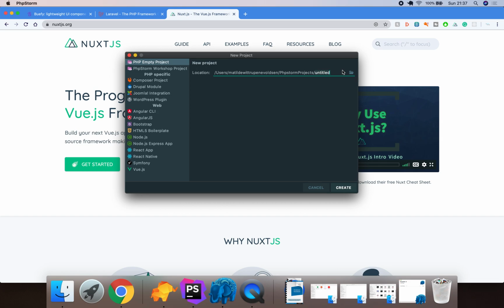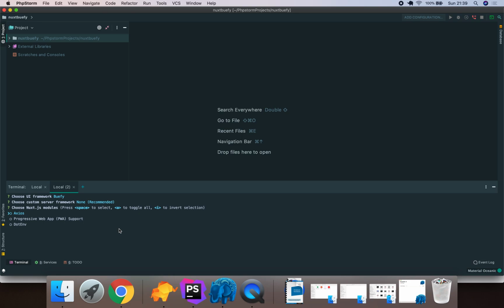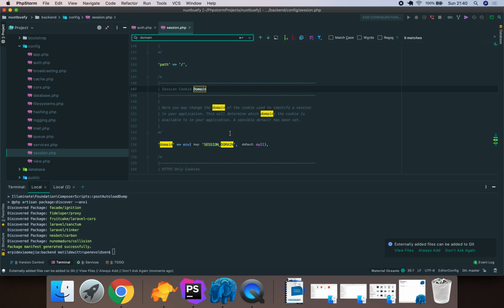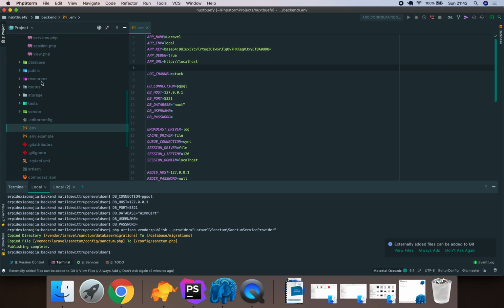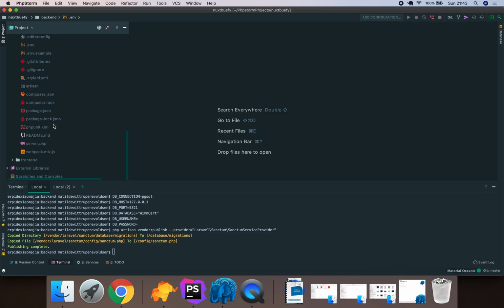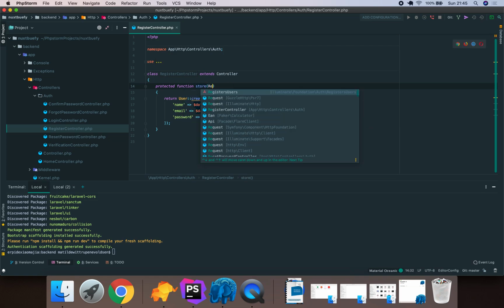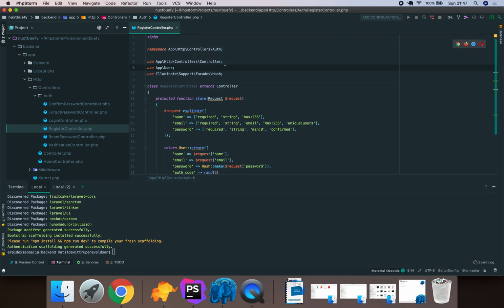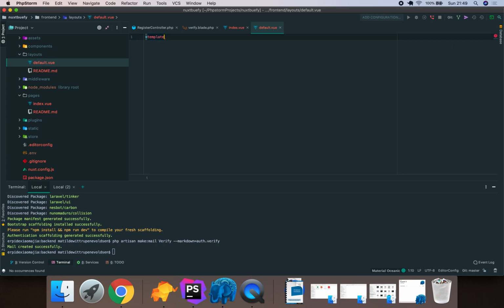Buefy, NuxtJS and Laravel | Authentication & E-mail Verification | Part 1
Buefy, NuxtJS and Laravel | Authentication | Part 1

Equipment:
Microphone: Røde NT-USB
Video Recorder: QuickTime Player
Video Editor: Adobe Premiere Pro